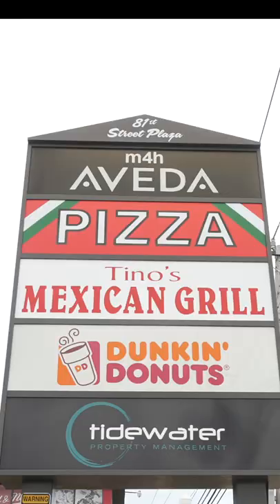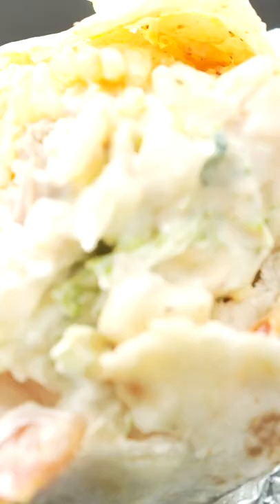EPIC MEXICAN FOOD IN OCEAN CITY MD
When it comes to Mexican food in Ocean City Maryland there is one place you must absolutely try and that is Tino's! Recommended to us through our comments (which by the way, please do leave your recs in the comments) we decided to try Tino's out and they blew our minds. We can say without doubt this is the best Mexican food in Ocean City Maryland! If you are looking for Mexican food in Ocean city Maryland make this your very very first stop!

GEAR THAT WE USE ON THESE VIDEOS:
Other Lens

DISCLOUSURE:
It doesn't cost you any extra money, but it shows our partners that we referred you to a product and as a result they will give us a small percentage. This helps us to fund the creation of our videos!

Gary and Larry's Edible Adventures
starting Gary Cantrell & Larry Mullins